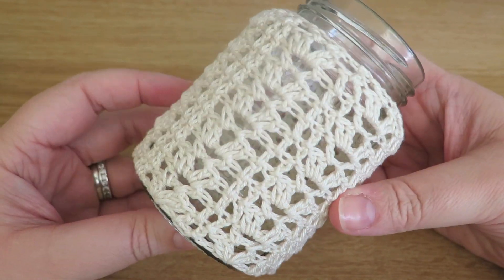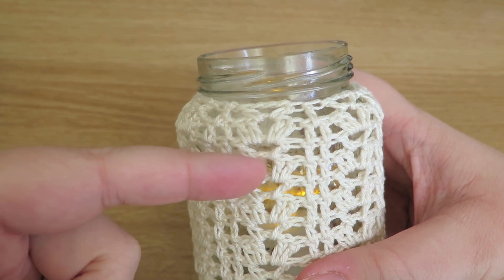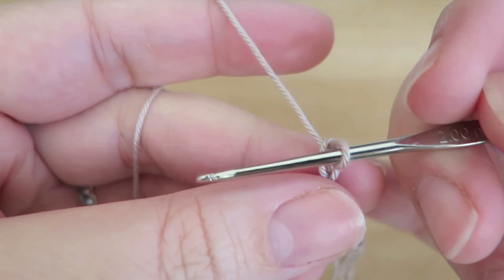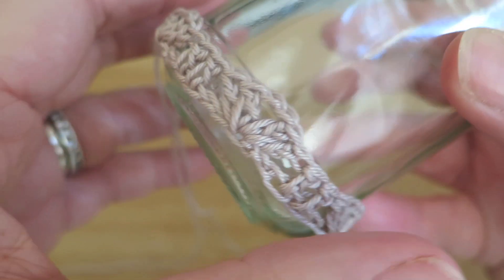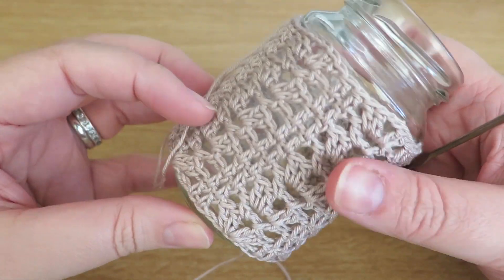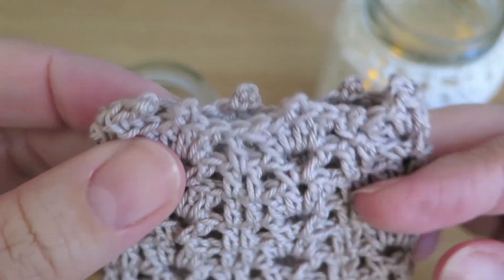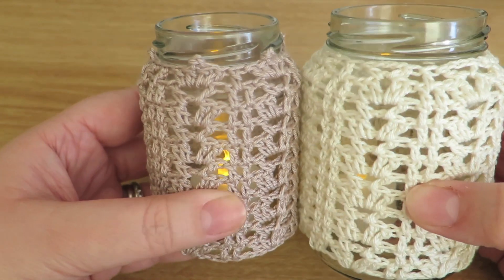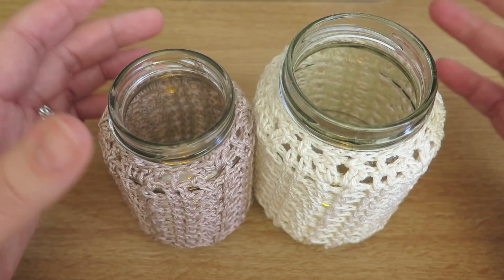Crochet Covered Glass Jar Lanterns - Tutorial | Girlybunches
Available in Paperback or Kindle versions! Hi All!

Here is my video showing you all how to make these super adorable crochet covered glass jar lanterns!

Not only a very pretty way of using old jars, but make any room feel warm and cosy!

You can use any glass jar for this project, big or small, and you can use any colour or type of yarn you wish.

I HIGHLY recommend you do not use a naked flame in these jars. I cannot be held responsible for any damage or injury caused by the use of a naked flame.
This pattern is very similar to my Vintage Style pattern which can be found demonstrated in this video

Remember I used British terminology explanation video can be found here if you are not familiar with the different names.

So onto the good stuff... LINKS!

or my new Goggle+ Page (still working out how to use it! :D)

Olivia
x